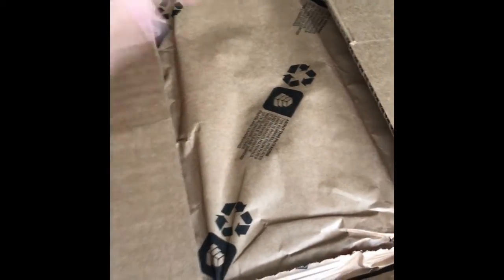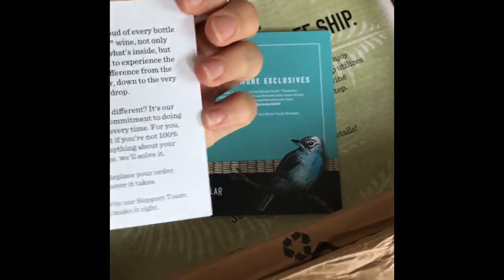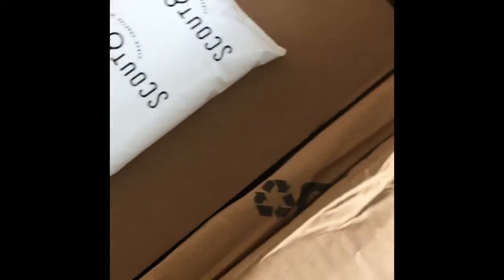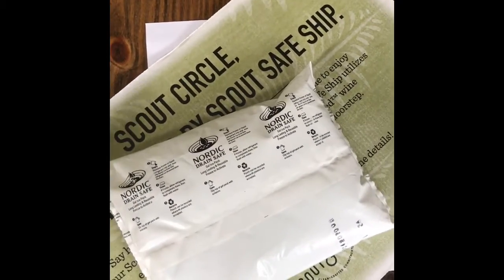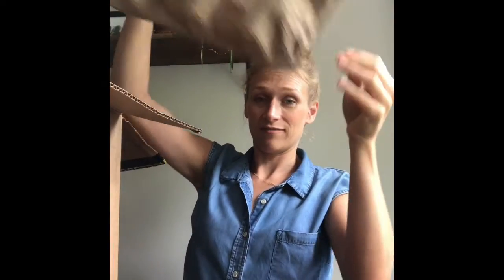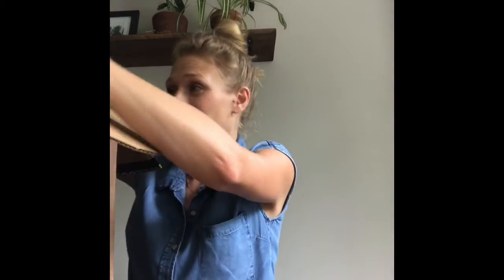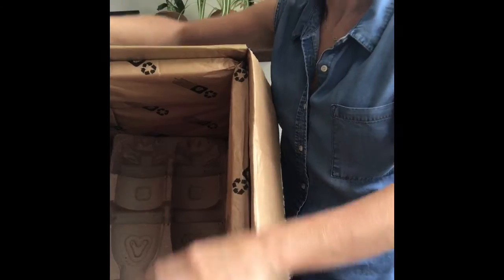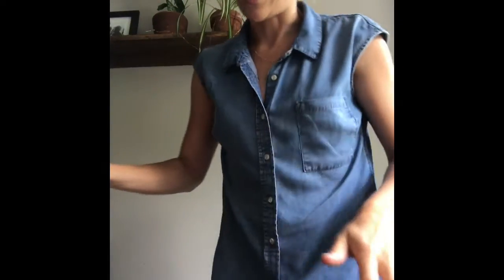June Wine Club Unboxing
Scout & Cellar Wine Club Unboxing